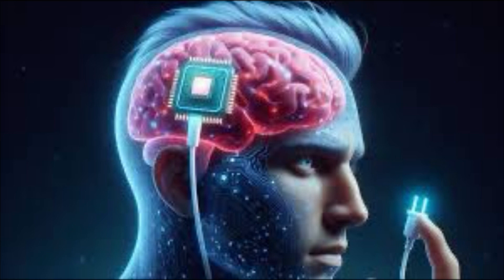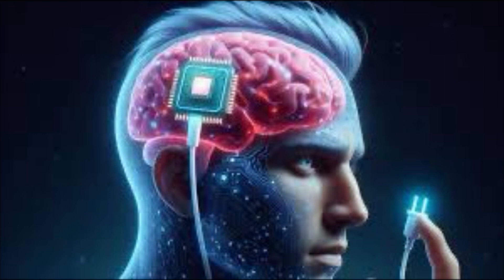Prophecy Coming To Pass, We’re Inching Toward The C-Hip